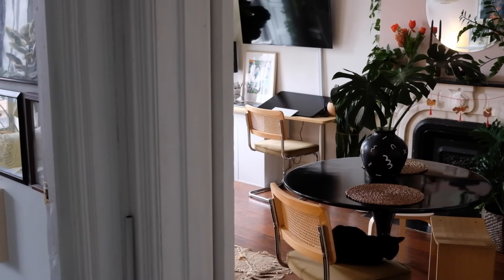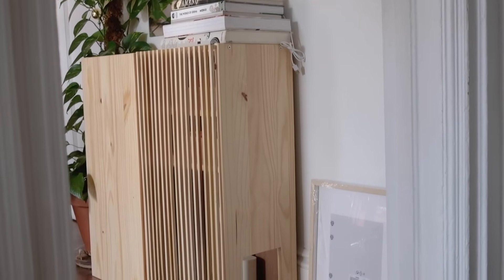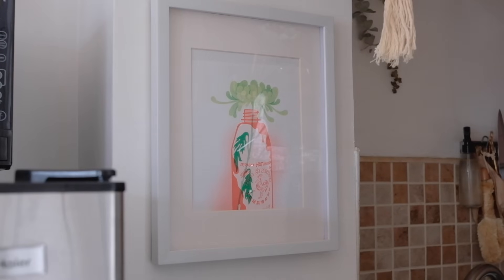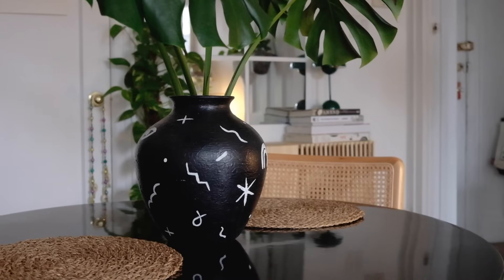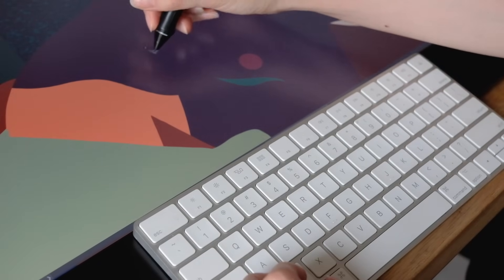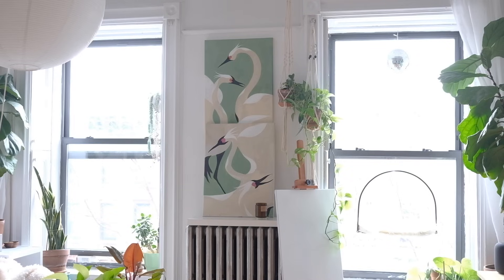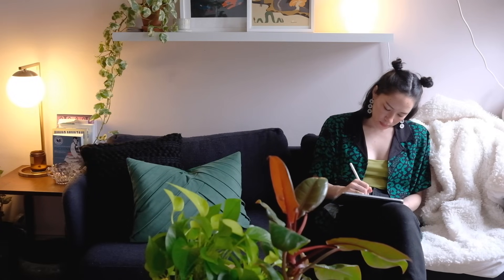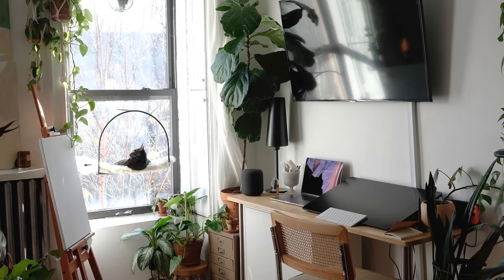Artist studio tour | Brooklyn home illustration studio, replete with lush plants & colorful art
Come take tour of where I create art and illustrations in my Brooklyn residence! It's a small oasis of creative energy for me, and I hope you enjoy it as much as I do.

For clarity, this isn’t a full apartment tour, so my bathroom and bedroom are not pictured :-)

Filming equipment:
camera: Fujifilm xt2
mic: iPhone X
editing software: Adobe Premiere Pro